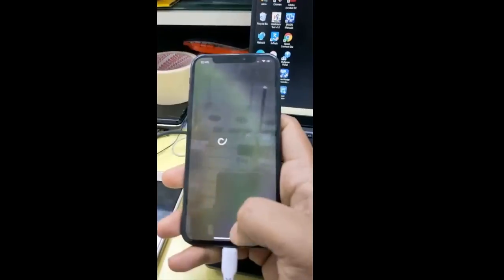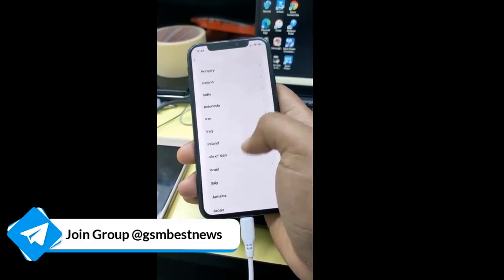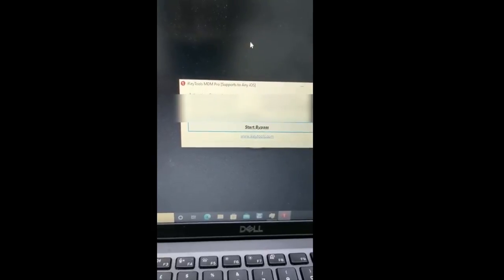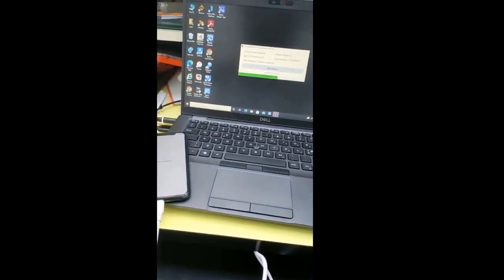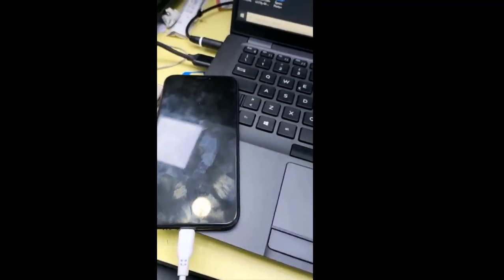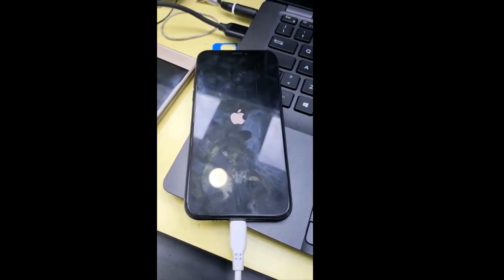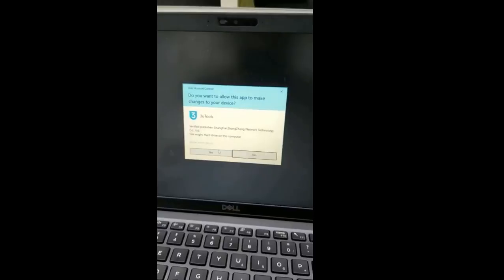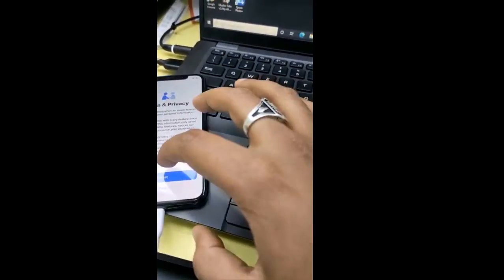All iPhone XS Bypass iOS 15.1 | iPhone XS Max Bypass iOS 15.2 iPhone 11 Pro Max iOS 15.1 Bypass MDM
if you have mdm lock any iphone 5s to iphone 13 without jailbreak you can active

𝐖𝐨𝐮𝐥𝐝 𝐲𝐨𝐮 𝐥𝐢𝐤𝐞 𝐭𝐨 𝐫𝐞𝐜𝐞𝐢𝐯𝐞 𝐧𝐨𝐭𝐢𝐟𝐢𝐜𝐚𝐭𝐢𝐨𝐧𝐬 𝐚𝐛𝐨𝐮𝐭 𝐭𝐡𝐞 𝐥𝐚𝐭𝐞𝐬𝐭 𝐬𝐨𝐟𝐭𝐰𝐚𝐫𝐞 𝐮𝐩𝐝𝐚𝐭𝐞𝐬 & 𝐝𝐢𝐬𝐜𝐨𝐮𝐧𝐭𝐬?